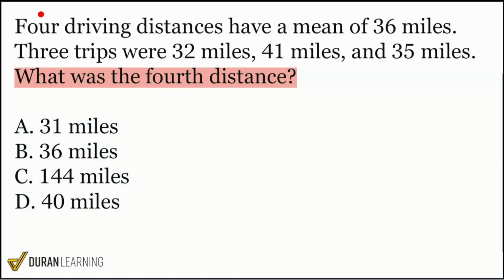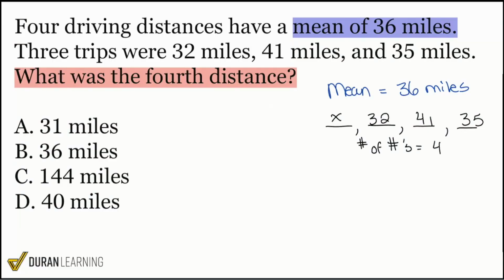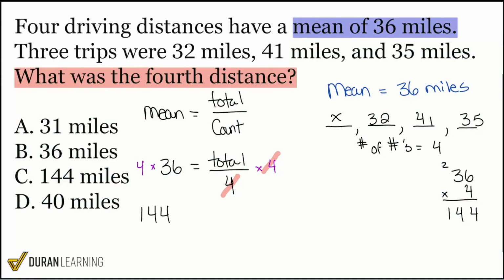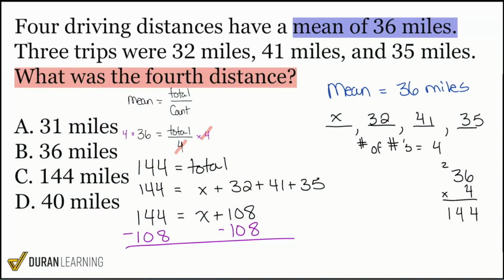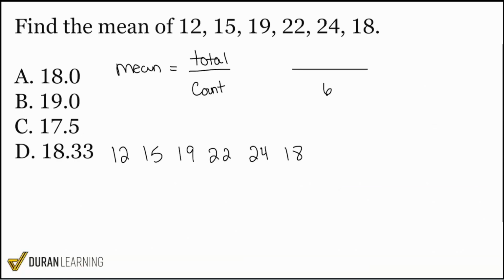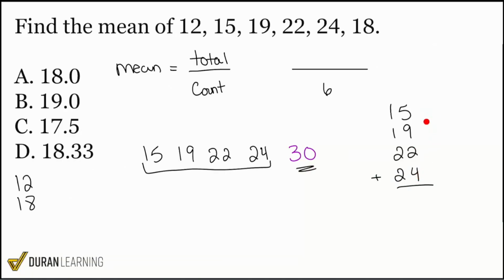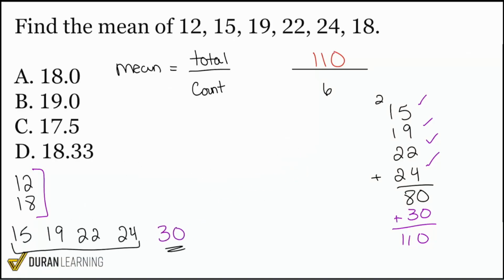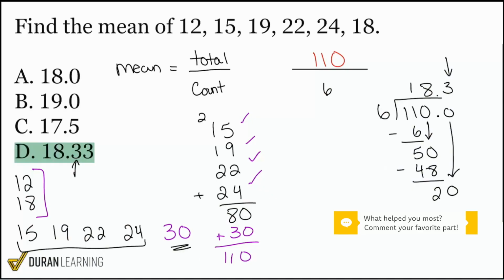FTCE General Knowledge Math: Finding the Mean | Central Tendency Practice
What's going on, my math party people! Welcome back to the Duran Learning FTCE channel - the place where aspiring Florida teachers come to get that GK Math score locked in.

In this video, we are zeroing in on one of the most tested skills in the statistics section: finding the mean. Whether the problem hands you a list of numbers and asks you to calculate the average, or gives you the mean and makes you work backwards to find a missing value, you need to own both setups before test day. This skill shows up on the FTCE GK Math and on the Praxis Core Math, so this practice session is pulling double duty for a lot of you.

Here is what we work through today:

0:00 - Four driving distances have a mean of 36 miles. Three trips were 32 miles, 41 miles, and 35 miles. What was the fourth distance?
4:29 - Find the mean of 12, 15, 19, 22, 24, and 18.

💡 QUICK TIP ON MEAN PROBLEMS:
The mean is always the total sum divided by the number of values. When a problem gives you the mean and asks for a missing value, flip it: multiply the mean by the count to get the total, then subtract the values you already know. That reverse approach trips a lot of test-takers up, so practice it until it feels automatic.